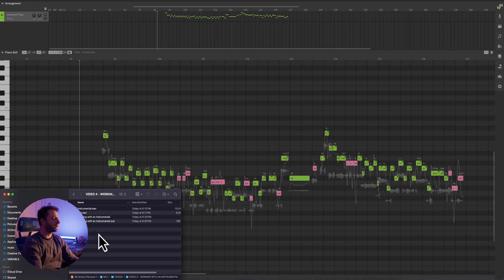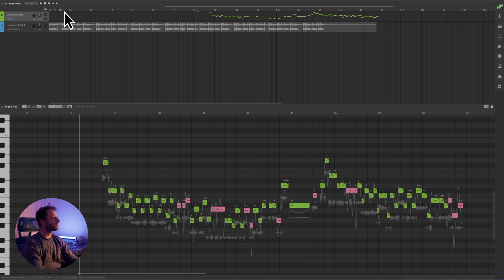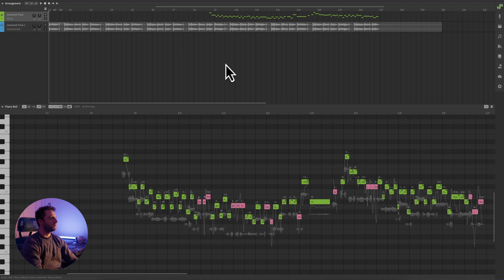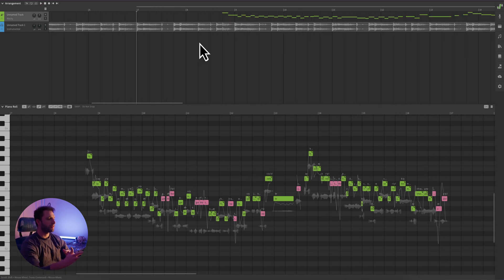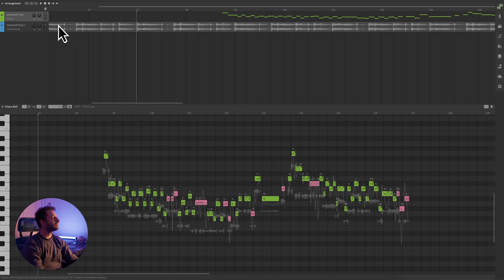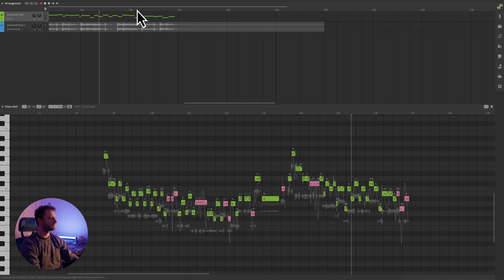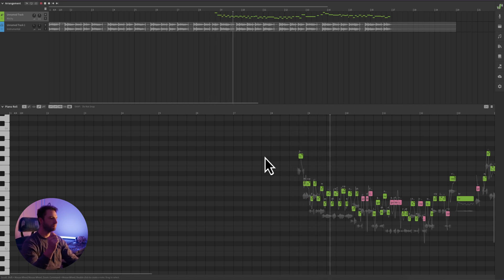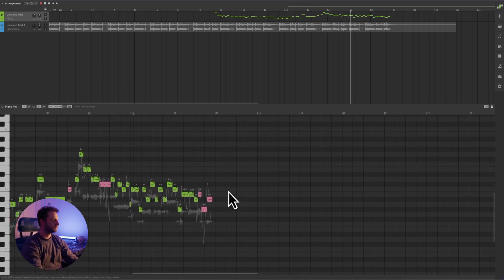Synthesizer V - How to Sync your AI Vocalists with Instrumentals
Learn how to seamlessly sync your vocals with an instrumental track in Synthesizer V Studio! In this tutorial, Josh walks you through importing audio, setting tempo, balancing levels, and creating a polished mix.